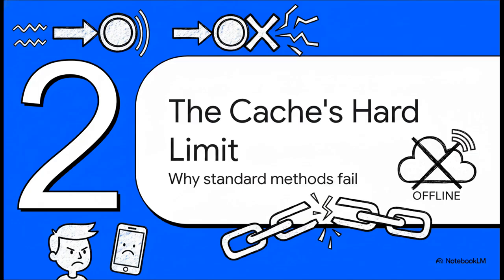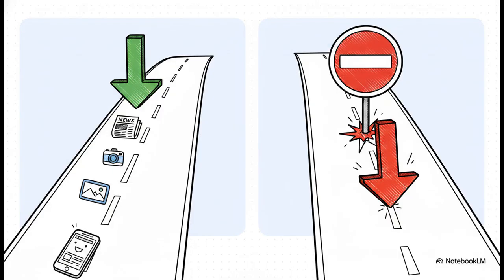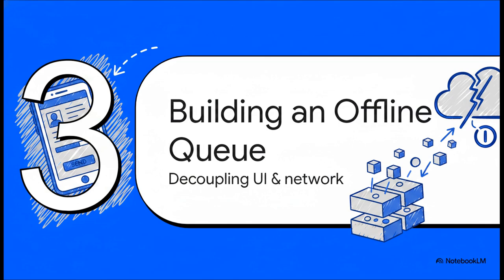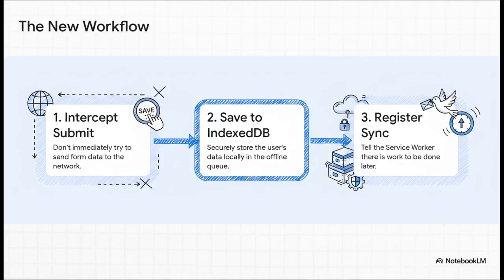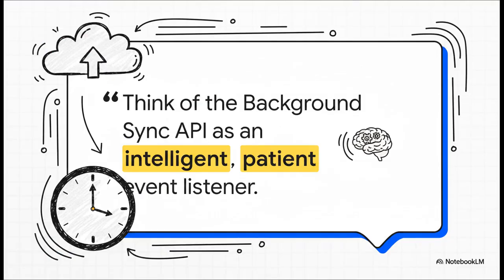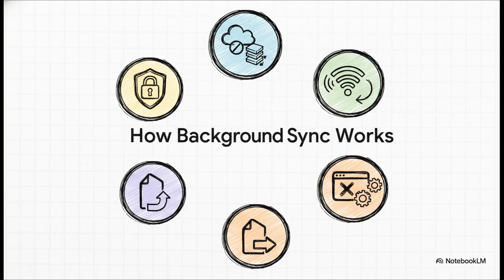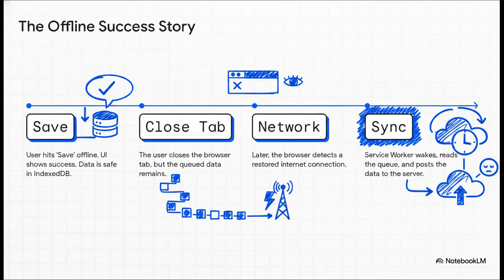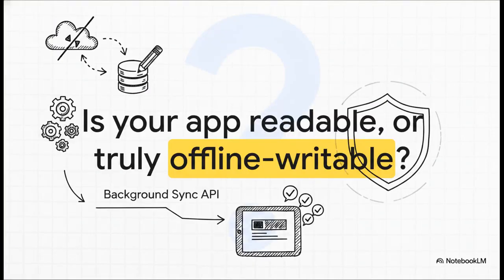JavaScript - The Background Sync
Primary Source
This discussion is based on the original article:
The Secret Life of JavaScript: The Background Sync